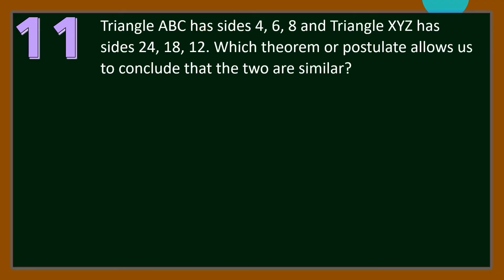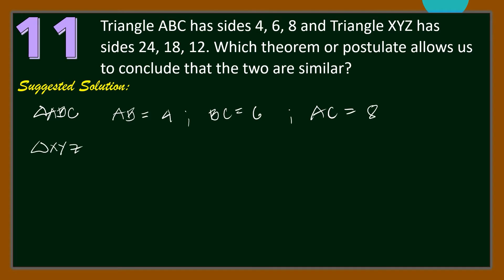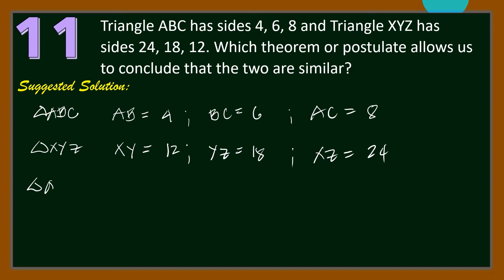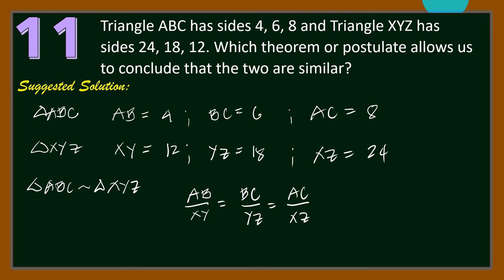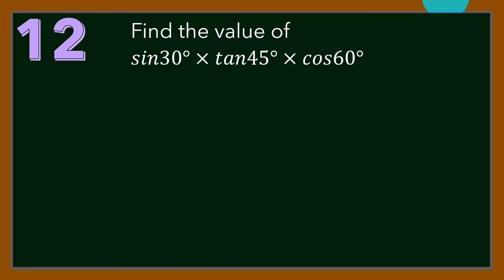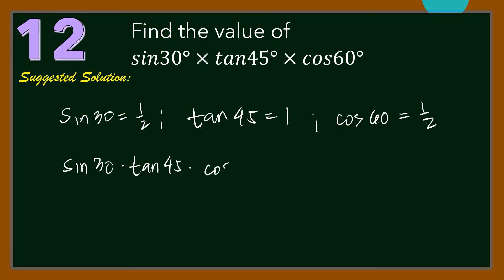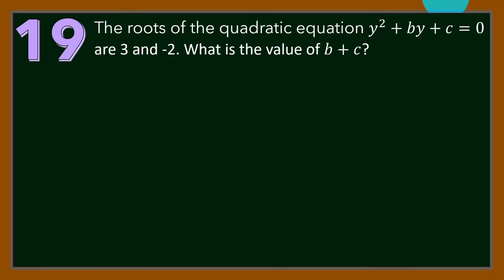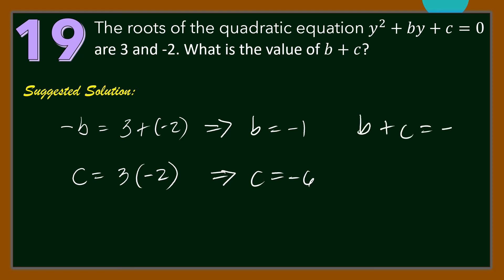Solution to 2024 MTAP Elimination Round Grade 9 | MTAP Review | Part 2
Here's the solution to Nos. 11 - 20 of the 2024 MMC Elimination Round for grade9 students.

MTAP reviewer with answers
Math challenge questions with answers
Math reviewer for competitions